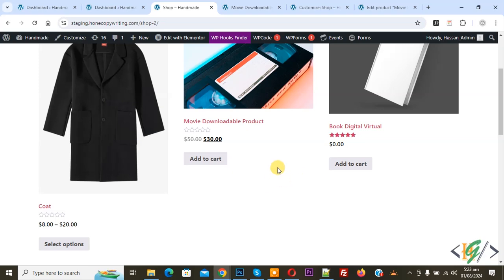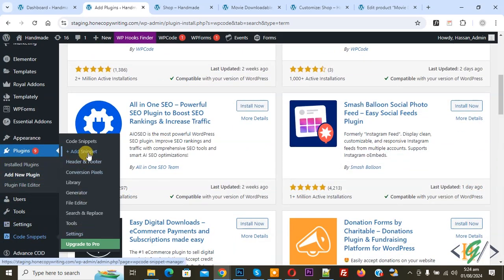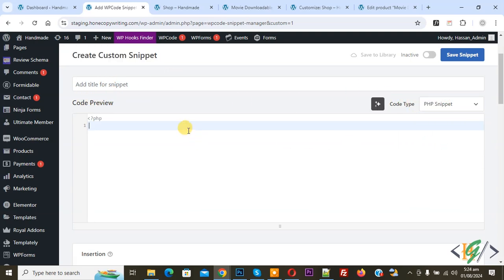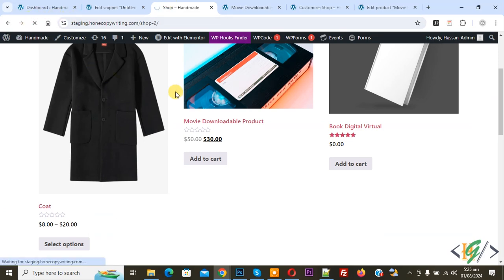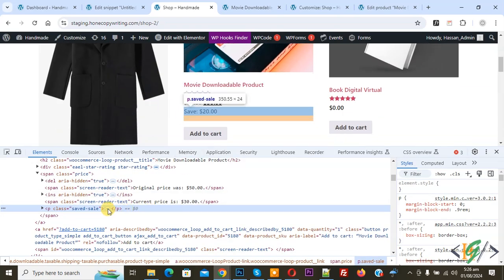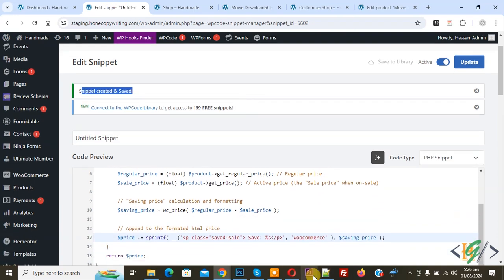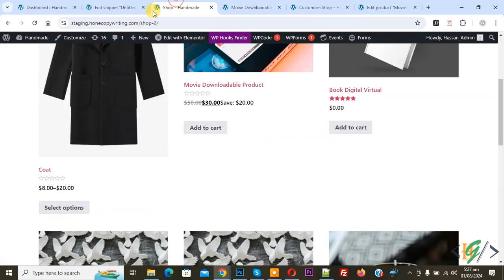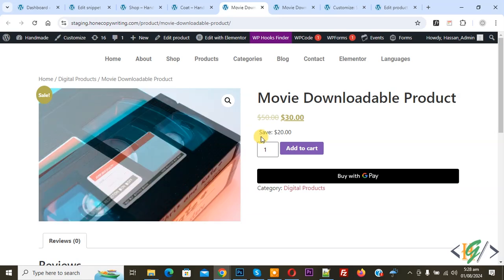How to Display Discounted Price in Number Format with Regular / Sale Price for WooCommerce Products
In this woocommerce tutorial for beginners you will learn how to show discount price in static number format with regular and sale price using custom php snippet for woocommerce product in wordpress website. So after adding code save price show in number format for all product include variable and simple products pages and also display on woocoommerce archive / archives page like shop, category, tags etc.

** you can add css with your custom class.

.woocommerce:where(body:not(.woocommerce-uses-block-theme)) ul.products li.product .price {
 display:flex;

* If above css work then good otherwise find / add your custom css class for price section then add display flex.